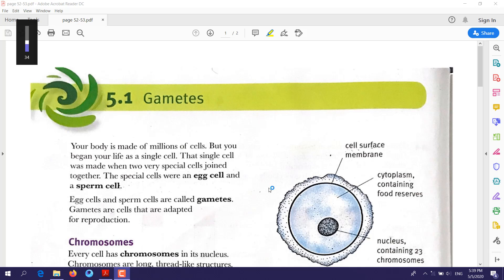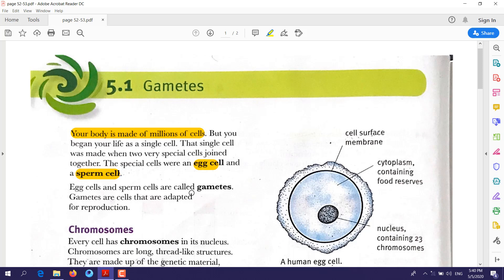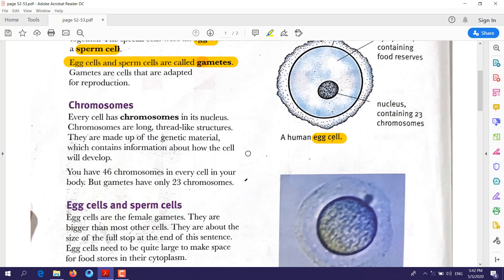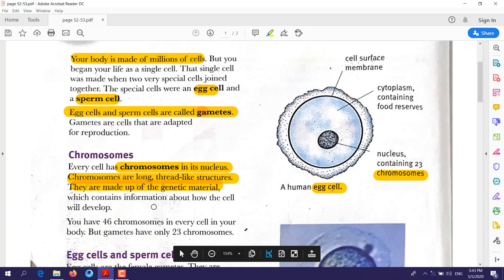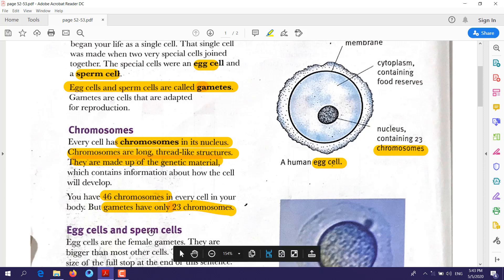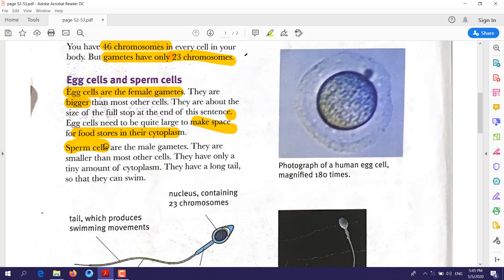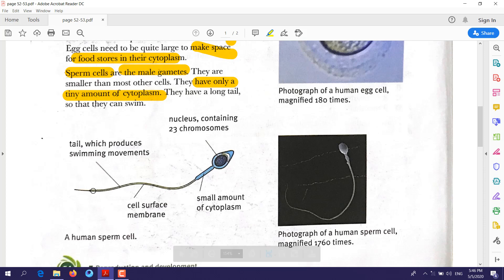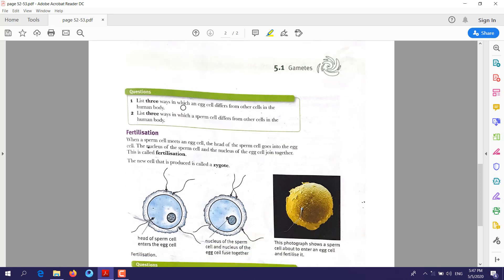5.1 Gametes, science grade 7